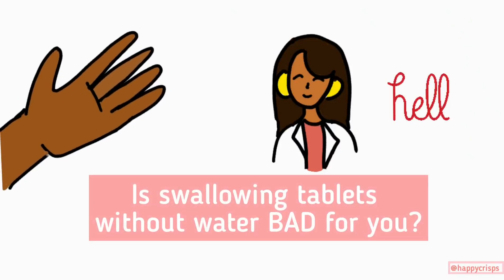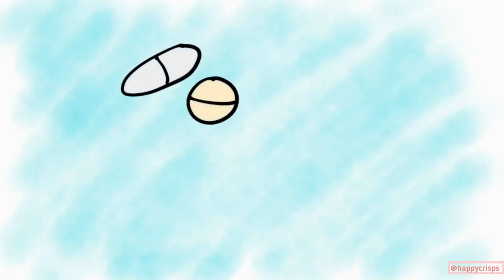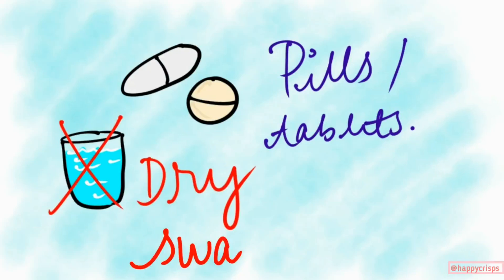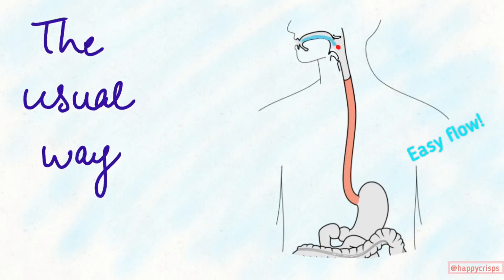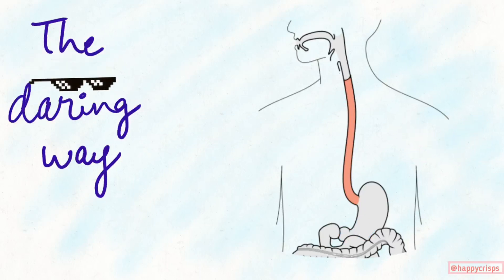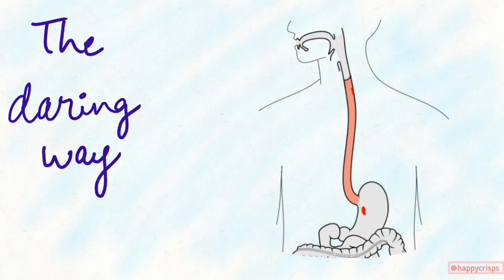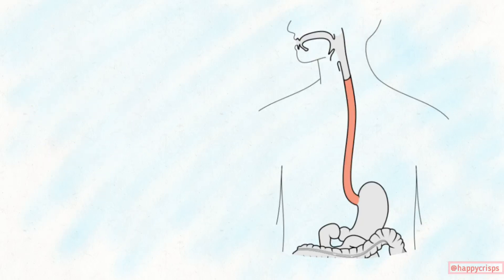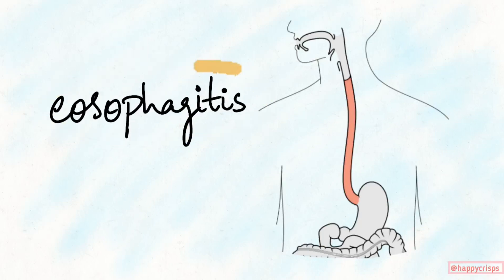Swallowing tablets without water?! Is it bad? | What happens to esophagus? Animated video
Dry swallowing or swallowing tablets without water is common, but it actually is bad for you, depending on the type of tablets you are asked to take, it could cause esophagitis. So, why risk it? Take tablets with water.
Watch the video to see how tablets without water is harmful for you.